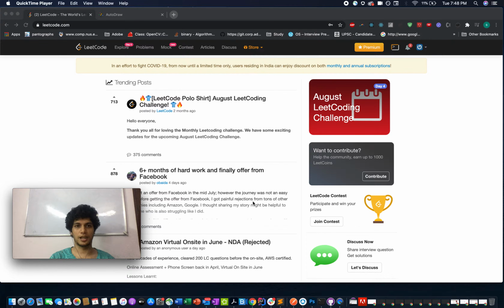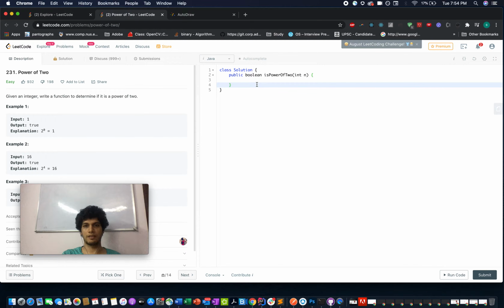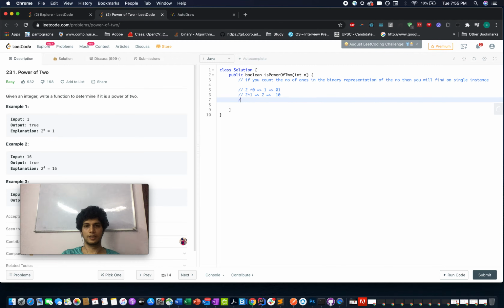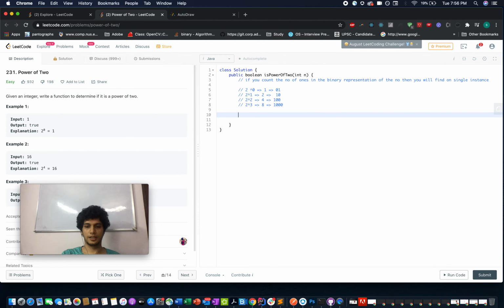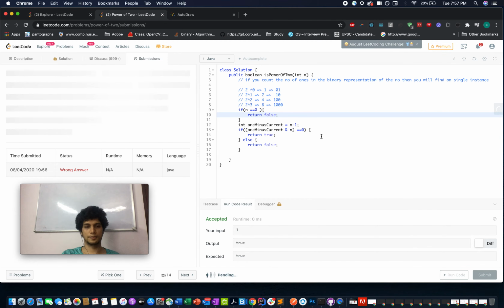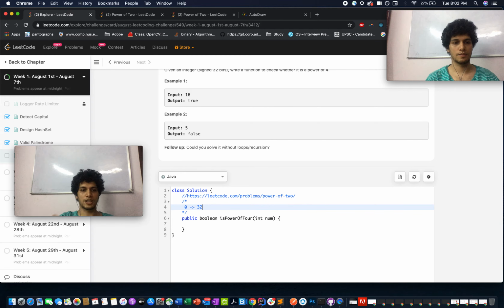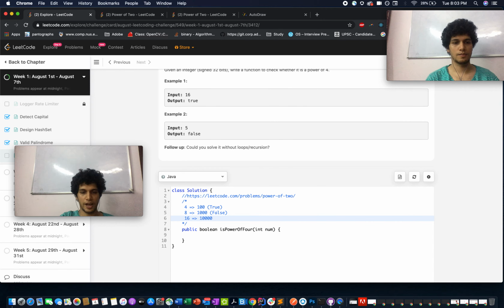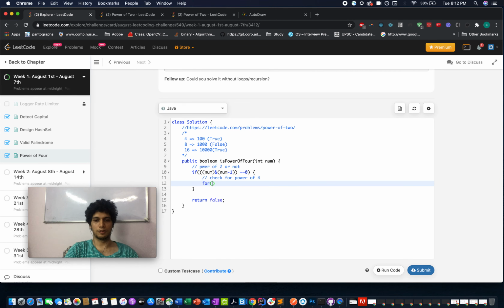Leetcode 342 Power of Four | LeetCode August Challenge (Day #4) | Google Interview Question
Prerequisite Problem
Please try and solve this problem before solving this one (Solution explained in video).

Video Breakup
1)  0:00 Understanding the problem
2)  1:09 Solution to Power of 2
3)  5:00 Solution to Power of 4
4) 6:30 Code of Power of 4
Problem description : Given an integer (signed 32 bits), write a function to check whether it is a power of 4.

Example 1:

Input: 16
Output: true
Example 2:

Input: 5
Output: false

Solution:
Check whether is no is of power of 2 or not using (n&(n-1)==0) logic. If it is then try to identify the index where you received a 1. If it at even index the no is of power of 4, else it is not.
It is a commonly asked in Google Interviews.

Time Complexity : O(1) (Loop at max goes upto fixed 32 times)